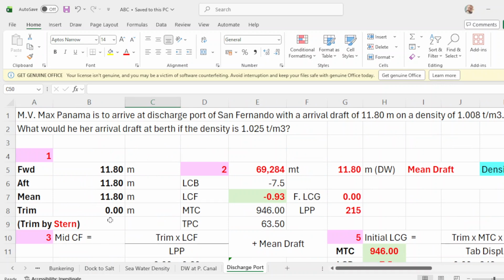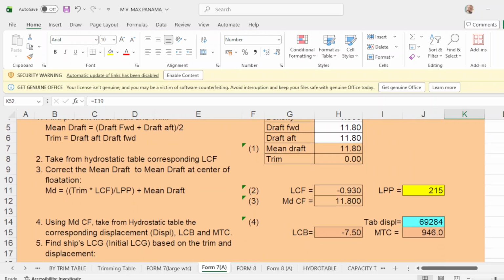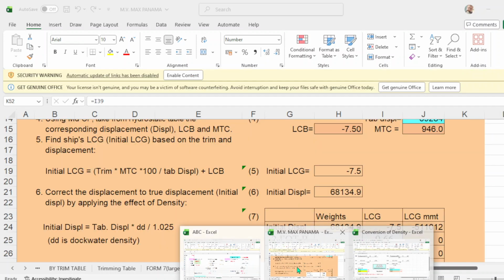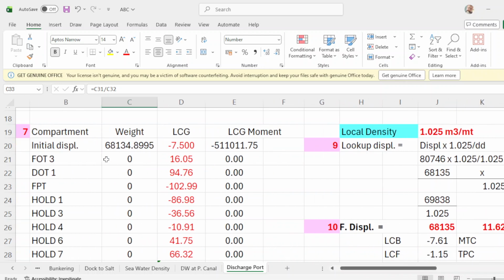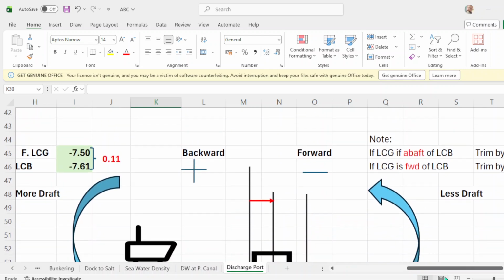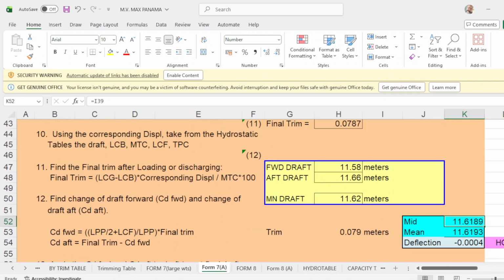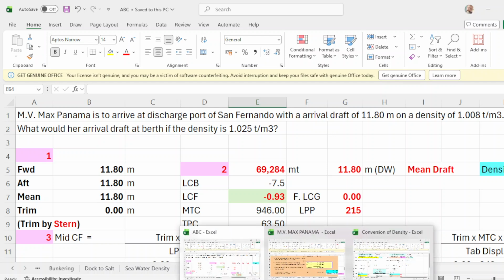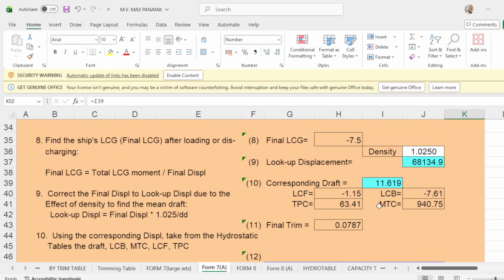Present draft 11.80 m @1.008 tm3. What is her arrival draft at density of 1.025 tm3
This is a short video about the principles of Changing density. How to compute the desired draft fwd and aft and its desired trim and its initial stability of the vessel, etc. This is a manual computation of the vessel’s draft when she’s floating in a different density, please refer to ship’s loadicator which is highly designed for this particular the vessel. There are some points that I raised in the video for you to take note of it. Take advantage of such a program to lessen your workload on board. This is not a shortcut method but rather a mathematical approach by Excel for shipboard use. This program is explained in a matter for you to understand to have a grasp knowledge on how to manually compute the vessel’s initial stability. The program will satisfy your interest of the operation of the system as shown on the video.